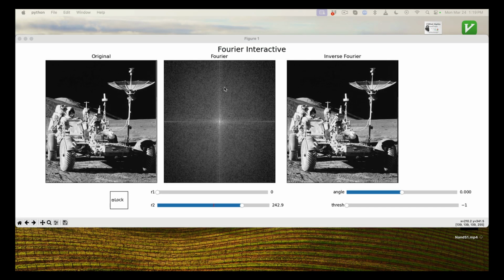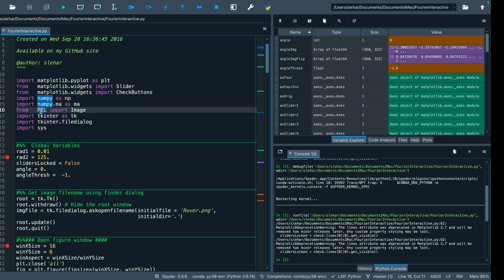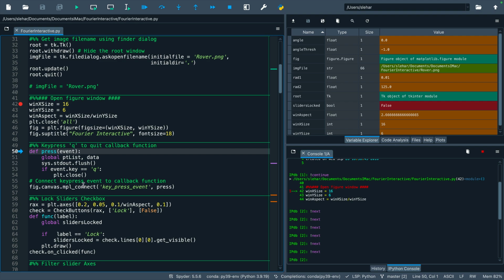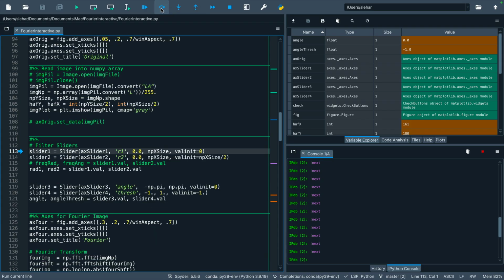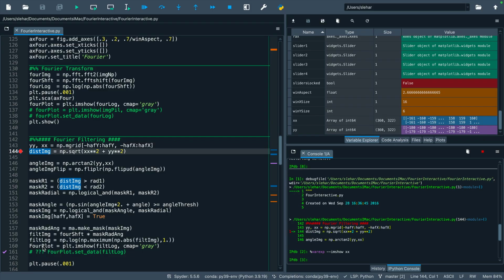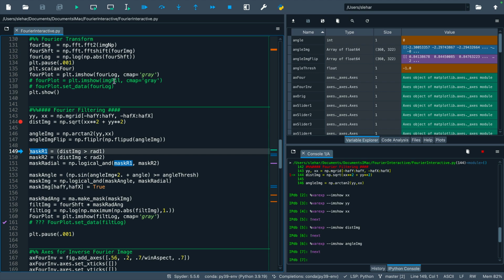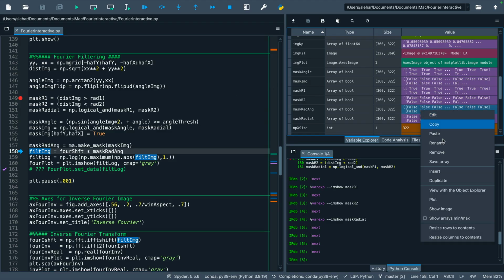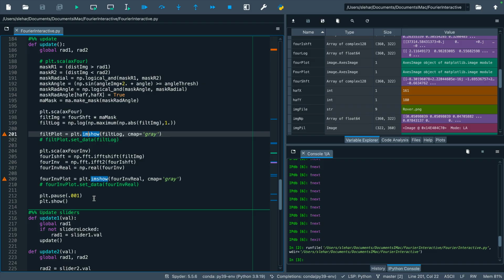Fourier Interactive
A python script to demonstrate how to program an interactive Fourier filtering program using matplotlib and dumpy.